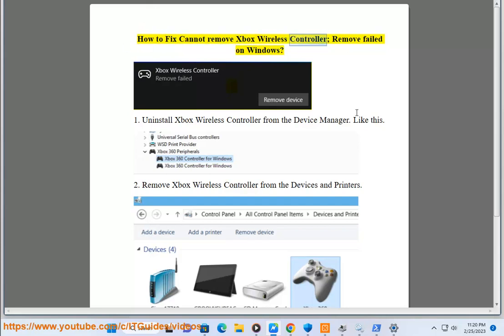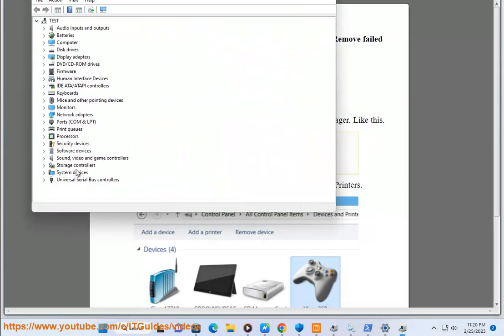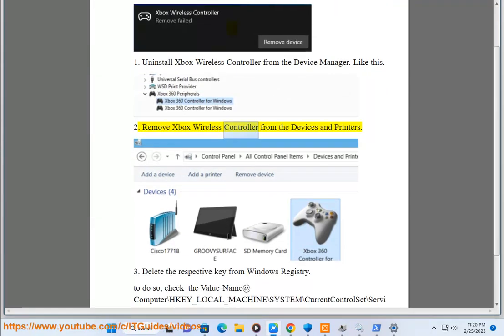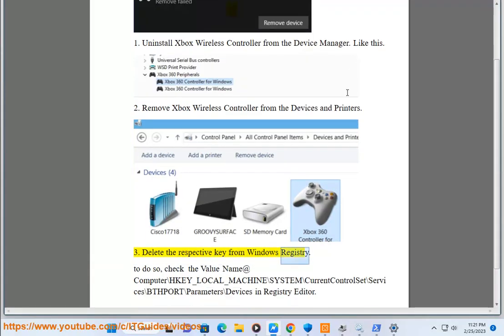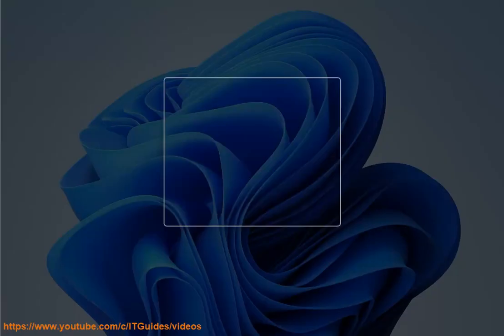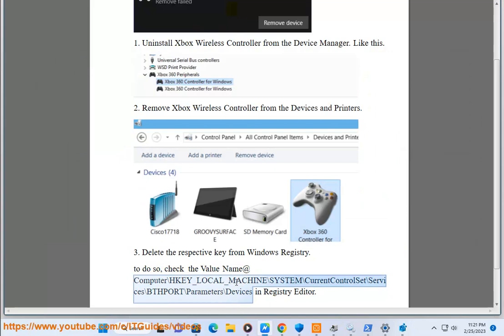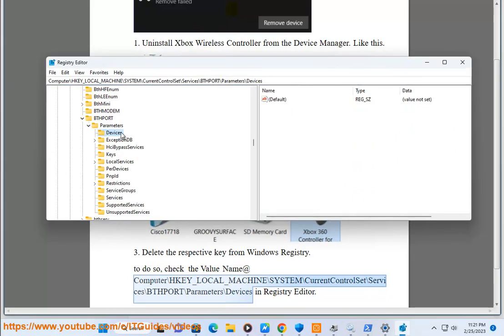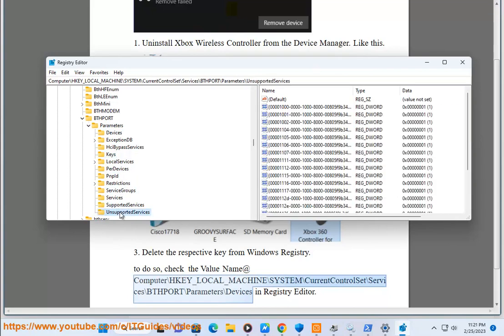Fix Cannot remove Xbox Wireless Controller; Remove failed on Windows (5/5/2023 re-updated)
Here's how to Fix Cannot remove Xbox Wireless Controller; Remove failed on Windows.

5/5/2023 added:
Here are some possible fixes for the "Remove failed" error when trying to remove an Xbox Wireless Controller from Windows:

1. **Restart your PC.** This can sometimes fix minor software glitches that may be causing the issue.
2. **Uninstall and reinstall the Xbox Wireless Controller drivers.** To do this, open Device Manager, expand "Human Interface Devices," right-click the Xbox Wireless Controller driver, and select Uninstall. Once the driver is uninstalled, restart your PC and Windows will automatically reinstall the driver.
3. **Update the Xbox Wireless Controller firmware.** To do this, download the Xbox Accessories app from the Microsoft Store and connect your Xbox Wireless Controller to your PC. Once the controller is connected, open the Xbox Accessories app and select the "Firmware" tab. If an update is available, the app will automatically download and install it.
4. **Use a different USB port.** Try connecting your Xbox Wireless Controller to a different USB port on your PC. Sometimes, a particular USB port may be faulty and prevent the controller from being removed.
5. **Reset your Xbox Wireless Controller.** To do this, hold down the Xbox button and the sync button on the controller for 6 seconds. The controller will turn off and then turn back on. Once it turns back on, try removing it from your PC again.
6. **Contact Microsoft support.** If you have tried all of the above and you are still having trouble, you can contact Microsoft support for help. They may be able to identify and fix the problem.

**PLAN B:**
If you are having trouble removing an Xbox Wireless Controller and receiving an error message saying "Remove failed" on a Windows PC, try the following troubleshooting steps:

1. Disconnect the controller: If you haven't already, disconnect the Xbox Wireless Controller from your PC.

2. Restart your PC: Sometimes, simply restarting your PC can help resolve issues with devices not being recognized or removed properly.

3. Run Device Manager: Press the Windows key + X to open the Quick Link menu and select "Device Manager". Look for the "Xbox Wireless Controller" under the "Human Interface Devices" section. Right-click on the controller and select "Uninstall device". Check the box that says "Delete the driver software for this device" and click "Uninstall".

4. Delete driver files: Sometimes, the controller's driver files can become corrupted, preventing it from being removed properly. To remove the driver files, open the Run dialog by pressing the Windows key + R, then type "%SystemRoot%\inf" and press Enter. Look for the "wpd_xbox_001.inf" file, right-click on it, and select "Delete".

5. Disable affected controller in Device Manager: If you are still unable to remove the controller, try disabling it in Device Manager. Right-click on the controller and select "Disable device". This will prevent the controller from being used until it is re-enabled.

6. try a third-party uninstaller: If none of the above methods work, you can try using a third-party uninstaller program to remove the controller's driver files. Examples of such programs include this best uninstall tool@

Hopefully, one of these troubleshooting steps will help you resolve the issue and remove the Xbox Wireless Controller from your Windows PC.

i. There are a few ways to delete an unused/unwanted Xbox controller from Windows.

**Method 1:**

1. Go to **Control Panel**.
2. Click on **Hardware and Sound**.
3. Click on **Device Manager**.
4. Expand **Human Interface Devices**.
5. Right-click on the Xbox controller and select **Uninstall**.
6. Click on **Yes** to confirm.
7. Restart your computer.

**Method 2:**

1. Press **Windows**+**R** to open the **Run** dialog box.
2. Type **devmgmt.msc** and press **Enter**.
3. Expand **Human Interface Devices**.
4. Right-click on the Xbox controller and select **Uninstall device**.
5. Click on **Uninstall**.
6. Click on **Yes** to confirm.
7. Restart your computer.

**Method 3:**

1. Connect your Xbox controller to your computer using a USB cable.
2. Open the **Xbox Accessories** app.
3. Click on the **Settings** tab.
4. Under **Controller**, click on the **Remove** button next to the Xbox controller you want to delete.
5. Click on **Remove** to confirm.
6. Disconnect your Xbox controller from your computer.
7. Restart your computer.

**Note:** If you are still unable to delete the Xbox controller from your computer, you may need to contact Microsoft support for assistance.